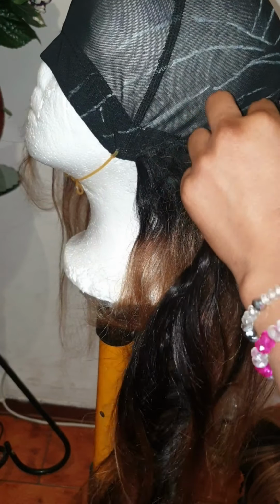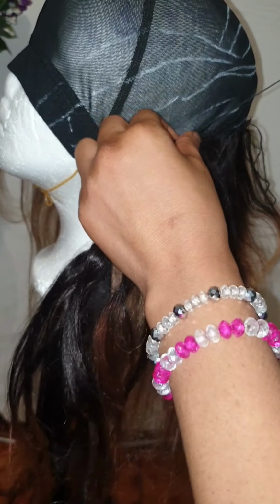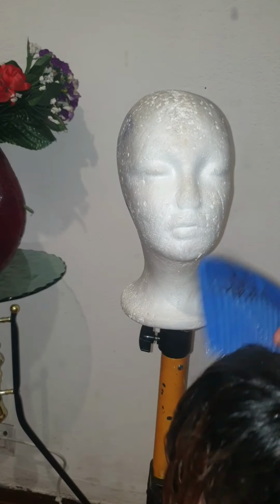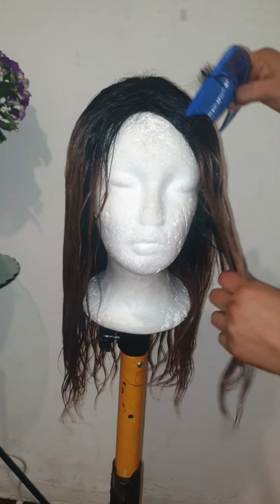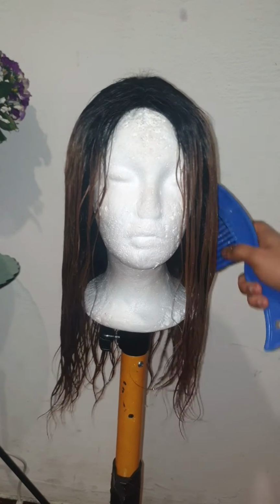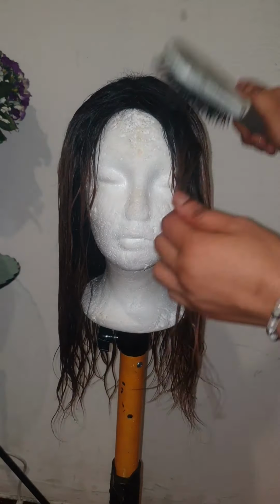How to make Center part wig with no closure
Thanks guys for coming back ❤🙏